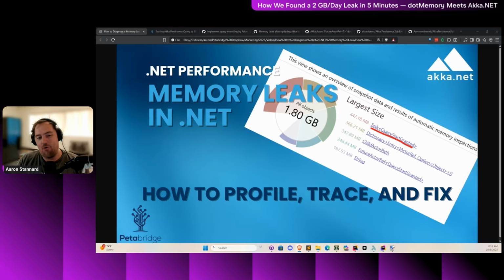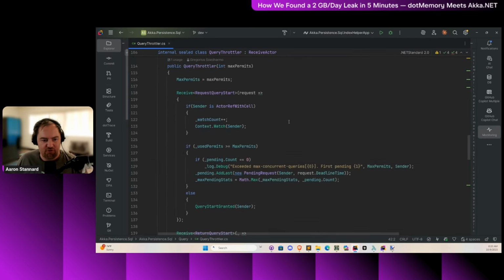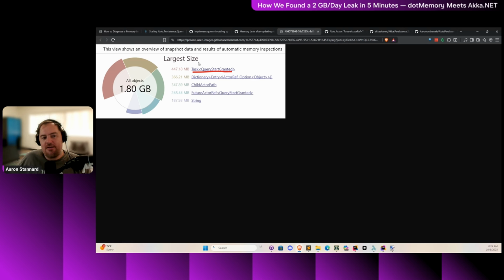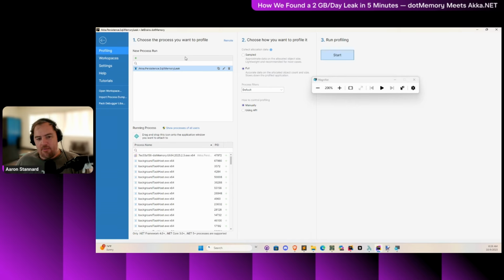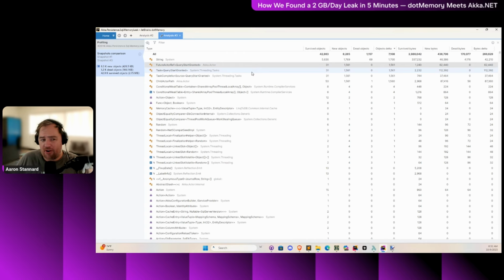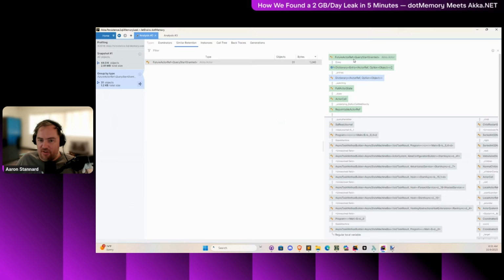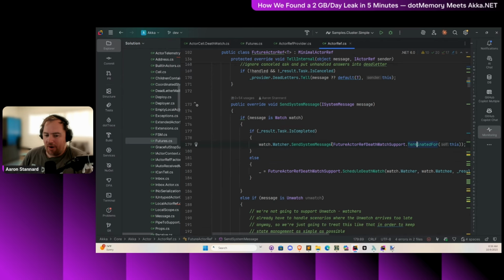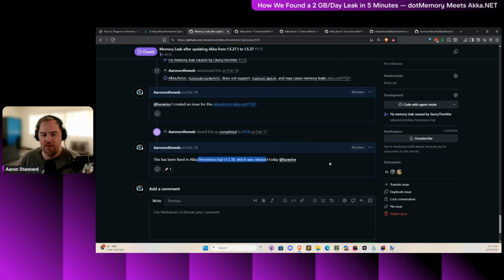How We Found a 2 GB/Day Leak in 5 Minutes – dotMemory Meets Akka.NET — Aaron Stannard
Debugging memory leaks is often more art than science — but it doesn’t have to be.
Aaron shares a real production debugging story from the Akka.NET team, showing how they identified and fixed a massive 2 GB/day memory leak using dotMemory and Rider. You’ll see how to apply these tools and techniques to improve performance and stability in your own large-scale .NET applications.

About Aaron Stannard:
Aaron is the founder and CTO of Petabridge, and the co-founder of the Akka.NET open-source project. Prior to Petabridge, Aaron founded MarkedUp Analytics, a real-time in-app marketing and analytics service used by 1000+ developers. Prior to that he worked at Microsoft as a Startup Developer Evangelist.